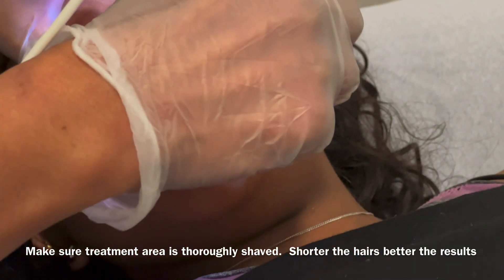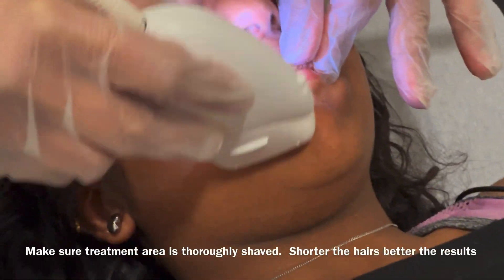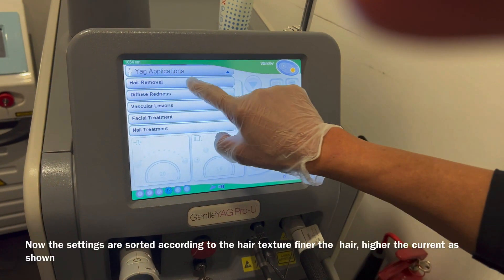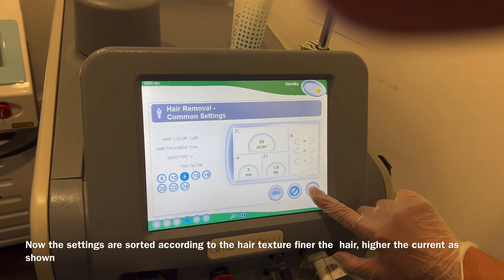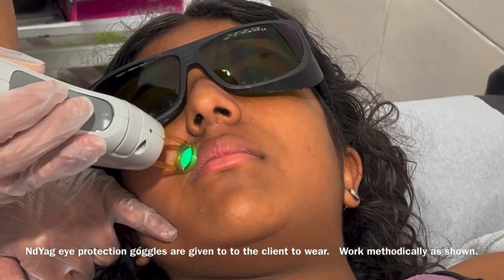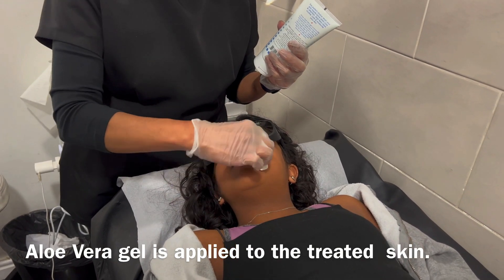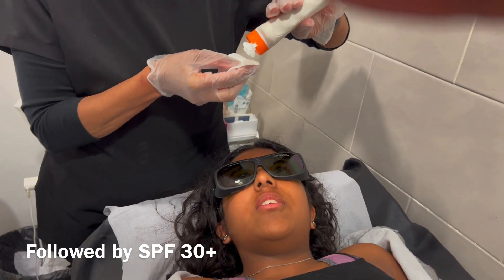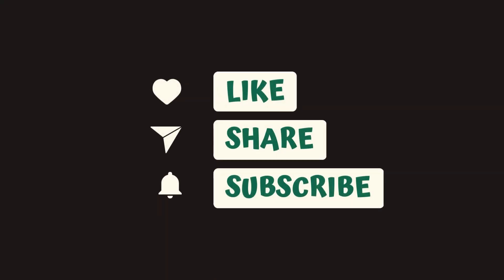unwanted hair removal | upper lip laser hair removal 4th session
Upper lip laser hair removal journey 4th session update.

With 2 decades of laser hair removal experience  jaimini has mastered the art of effective treatment results.

This is a new technology, only being offered commercially since the mid-1990s. Like electrolysis, this may require several treatments for long term hair removal. The laser light also feels like a pinprick to most patients. However, the laser treatments will not work on blonde, red, or white hairs. It will however work on areas that electrolysis will not, such as the ears and nose. Laser hair treatments for the upper lip normally run about £25 per session as does the chin treatments. If you have facial hair on your cheeks, those treatments are a little more expensive - around £75 per treatment.

To carry out laser hair removal using the Nd:YAG (Neodymium-doped Yttrium Aluminium Garnet) laser, follow these steps:
1. Consultation: Start by conducting a consultation with the client to assess their suitability for laser hair removal. Discuss their medical history, any skin conditions, medications they may be taking, and determine their skin and hair type.
2. Preparation: Advise the client to avoid sun exposure and tanning beds for at least four weeks prior to the treatment. Shaving the treatment area a day or two before the session is usually recommended, as it allows the laser to target the hair follicles effectively.
3. Protect the client's eyes: Provide the client with appropriate eye protection, such as goggles or eye shields, to ensure their safety during the procedure.
4. Adjust the laser settings: Set the Nd:YAG laser according to the client's skin and hair type. Adjust the laser parameters, such as wavelength, fluence (energy level), and pulse duration, to achieve optimal results while minimizsng the risk of side effects.
5. Test patch: Perform a small test patch on the client's skin to assess their reaction and determine the appropriate energy level. Monitor the area for any adverse reactions over a 24 to 48-hour period before proceeding with the full treatment.
6. Treatment session: During the treatment, the Nd:YAG laser emits light pulses that are absorbed by the melanin pigment in the hair follicles. This absorption generates heat, which damages the follicles and inhibits future hair growth. Move the laser handpiece over the treatment area, overlapping the pulses slightly to ensure full coverage.
7. Cooling and discomfort management: To minimise discomfort and protect the skin, use a cooling device, such as a cold air blower or a chilled gel, before and after each laser pulse. Some Nd:YAG lasers also have built-in cooling mechanisms.
8. Post-treatment care: After the session, advise the client to apply a soothing cream or gel to alleviate any redness or mild swelling. Instruct them to avoid sun exposure, hot baths, saunas, and vigorous exercise for a couple of days following the treatment.
9. Treatment schedule: Schedule subsequent laser hair removal sessions based on the hair growth cycle. Typically, treatments are spaced 4 to 8 weeks apart to target hair in different stages of growth. The number of sessions required varies depending on the individual, but multiple treatments are usually necessary to achieve optimal results.
10. Follow-up and maintenance: Monitor the client's progress throughout the treatment course. After the initial series of treatments, periodic maintenance sessions may be needed to address any new hair growth or fine regrowth.
It's important to note that performing laser hair removal with the Nd:YAG laser should be done by a trained and qualified professional to ensure both efficacy and safety.laser emits beam of light at a wavelength that is targeted at melanin (the colour ingredient of your hair) in the hair follicle.  Melanin is the material that gives colour to our follicle.

The treatment area is shaved with a sterilised trimmer. The treatment area is clean and dry with out any hair debris.

Possible side effects (hyper-pigmentation, hypo-pigmentation, pupura, scarring, textural changes, burns, blistering, pain or discomfort and erythema).
Length of time to expect healing if side effects occur varies from person to person.  Every one is an individual:
Aftercare is very important to follow.
If you do get scabs do not pick them moisturise the area and they will fall off naturally, otherwise it will end up as a scar.
Use a broad spectrum zinc oxide or titanium dioxide UVA/B sun block with SPF 30 or higher.
To avoid hyper pigmentation and hypo pigmentation SPF 30 or higher (UVA + UVB broad spectrum) Do not have a laser session 4 weeks before and 4 weeks after a holiday in the sun.